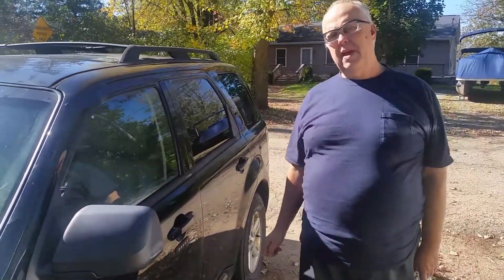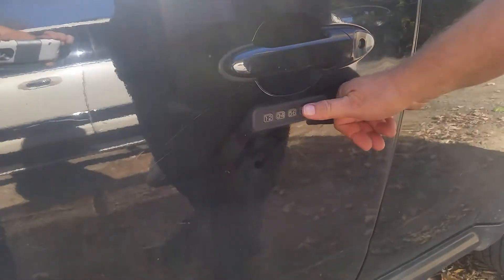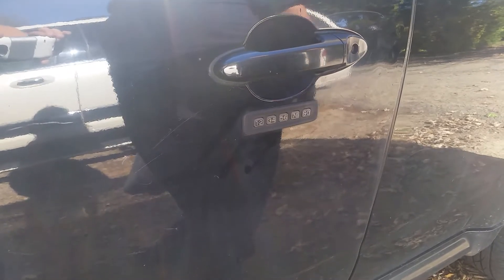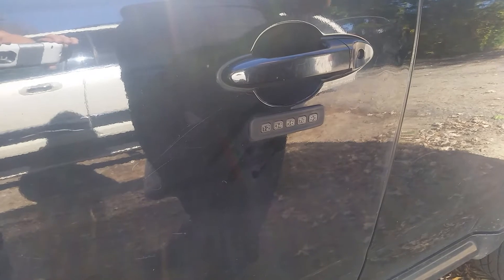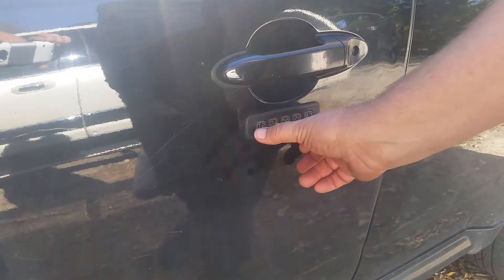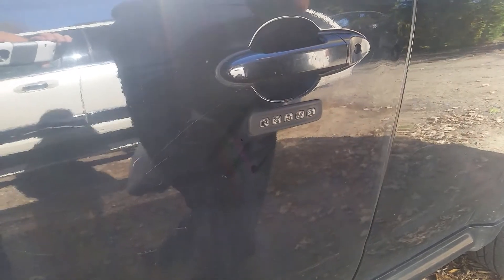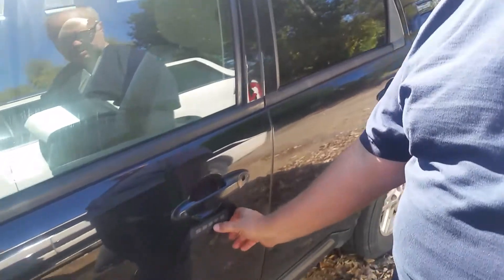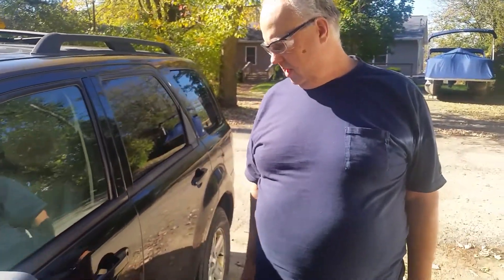How to use Ford digital key pad & set personal code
Video we show you how to use all the functions on the Ford digital keypad and set your own personal code for the door locks.